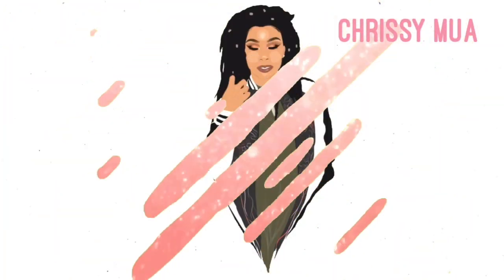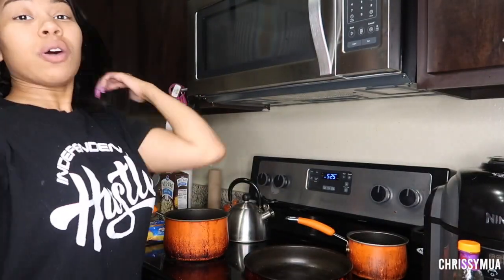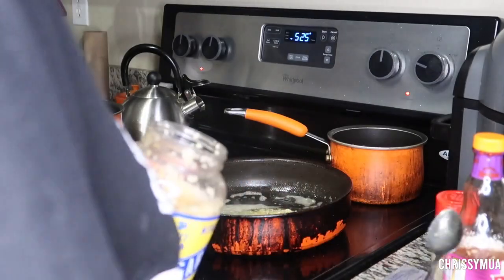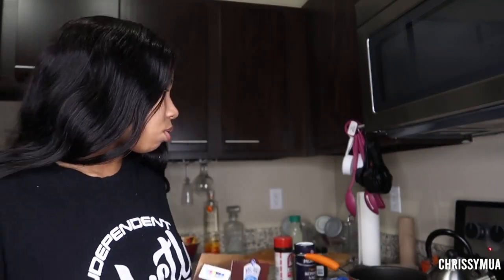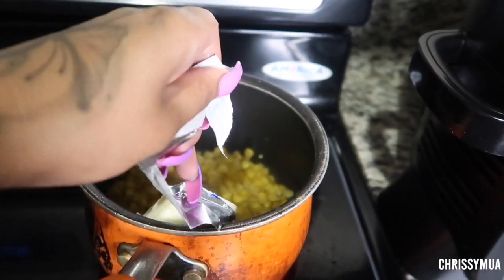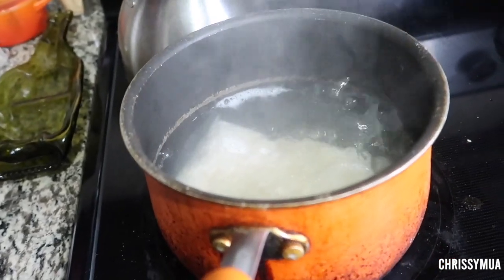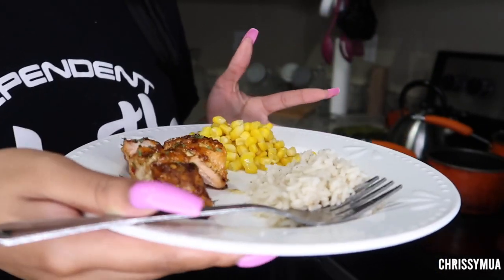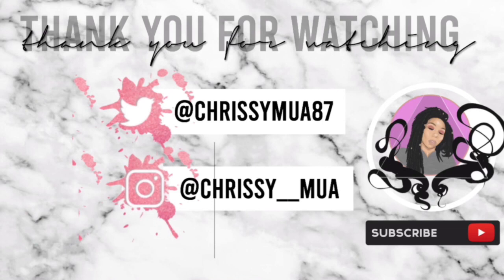COOKING WITH CHRISSY | SWEET CHILI SALMON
Don't forget  to click that bell to be notified everytime I post !!

Common Questions:
Location-:CO
Camera: Canon g7x mark ii